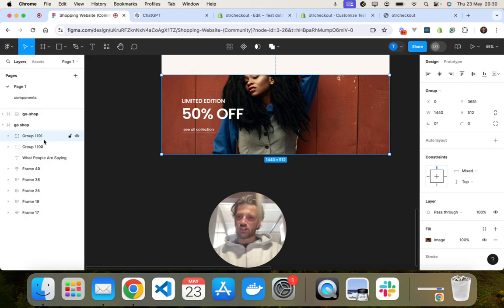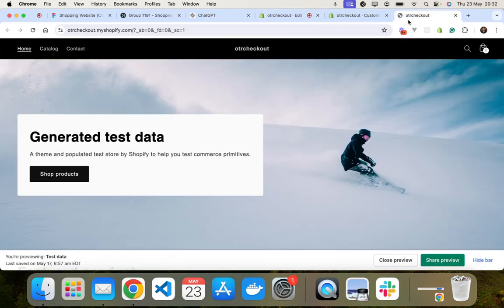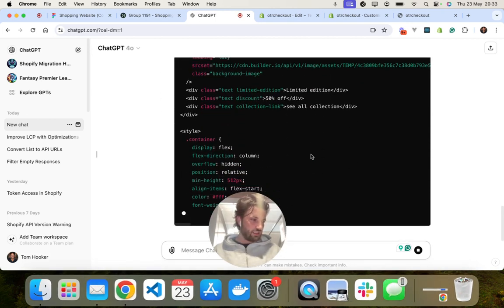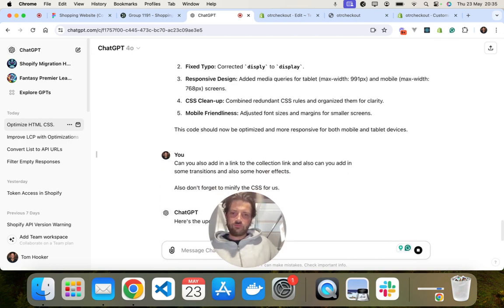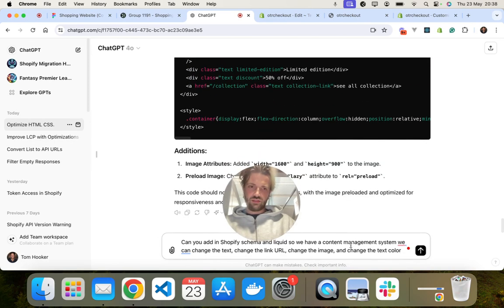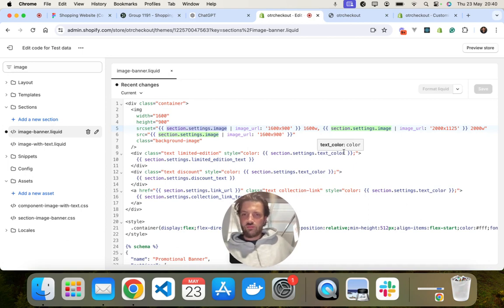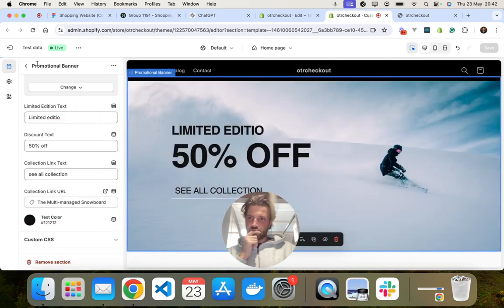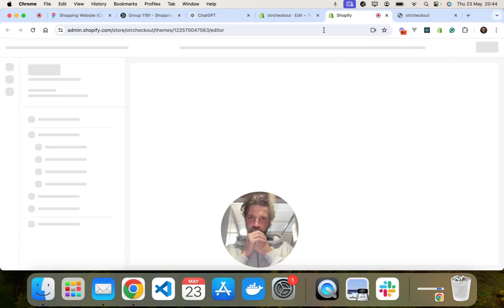How to make a Shopify section in under 10 mins using AI- Shopify Expert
This is a how-to video so you can learn to use Figma and its built-in Plugin called Builder.io to turn their code into a fully working Shopify Section... Of course, we had the help of ChatGPT.